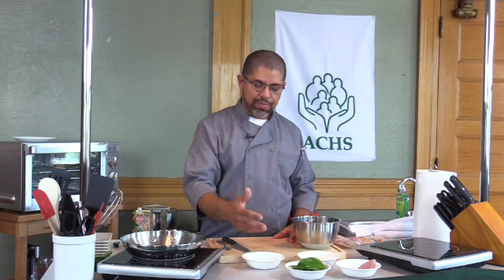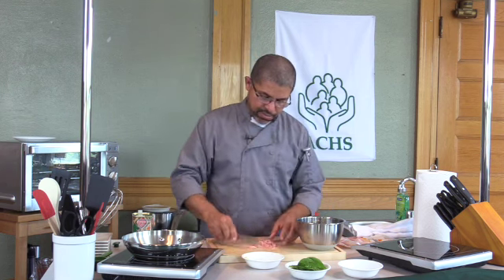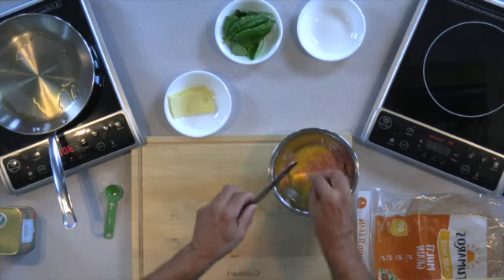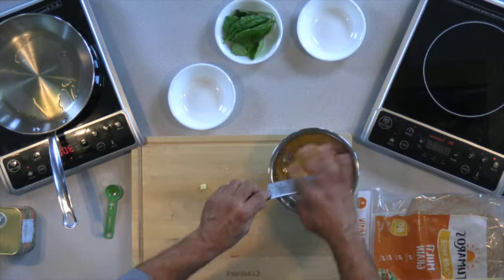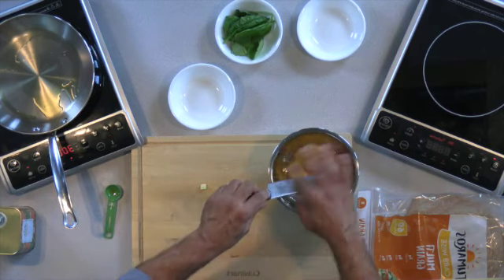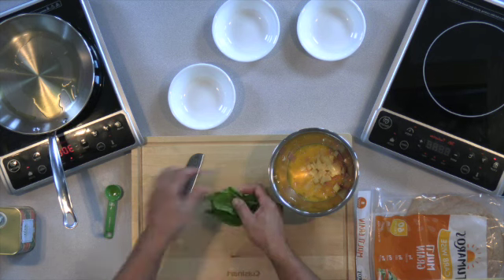Food Is Medicine Sample SD 480p